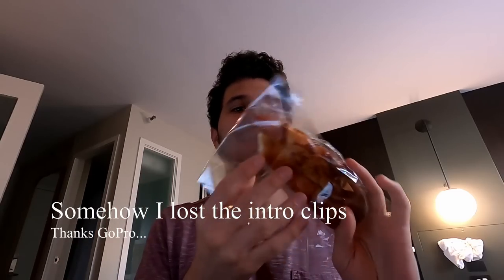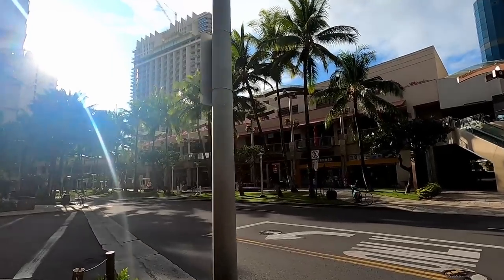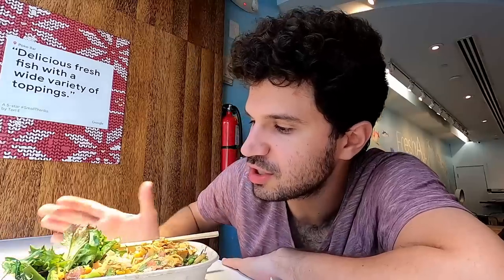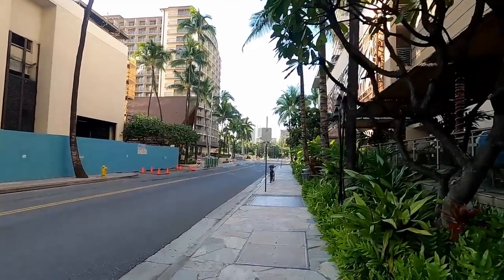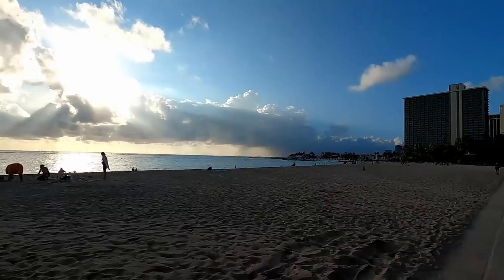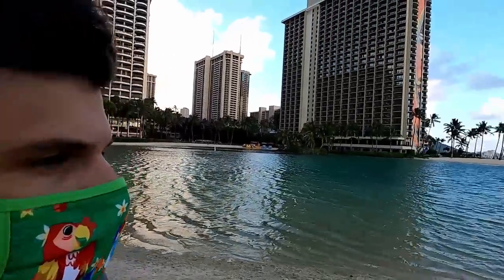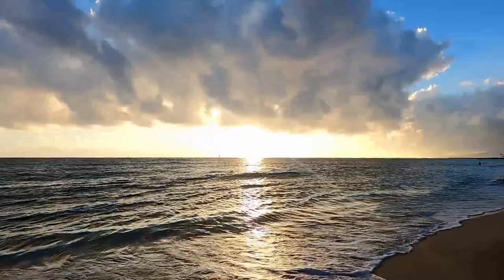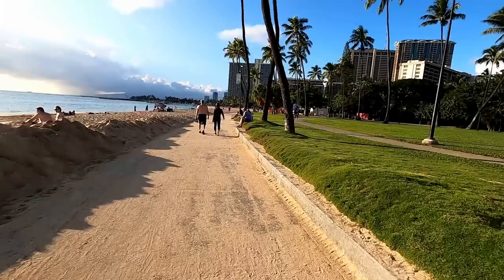Stunning Sunset at Duke Paoa Lagoon + BEST POKE EVER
Another stunning sunset, this time at the Duke Paoa Lagoon! I had the chance to get some of the best poke EVER (at least the best I've ever had), and check out a brand new part of Honolulu. I feel like the Duke Paoa Lagoon is an awesome spot, and it's one I'd love to go back and visit again in the future!

My brand new On-Camera Directional Microphone!:

The waterproof phone case I use:

The mini-tripod I use in the parks:

David Kay
Kissimmee Florida
34747